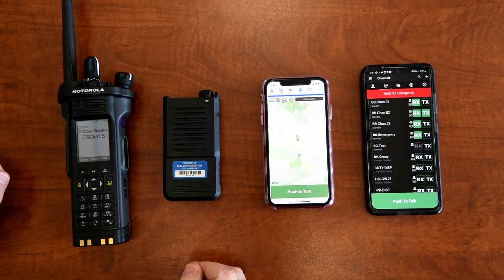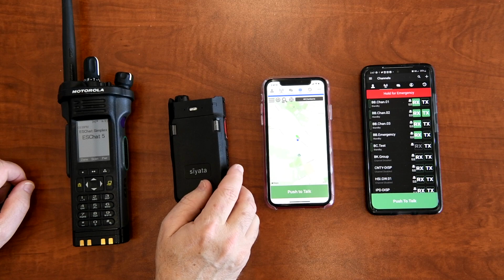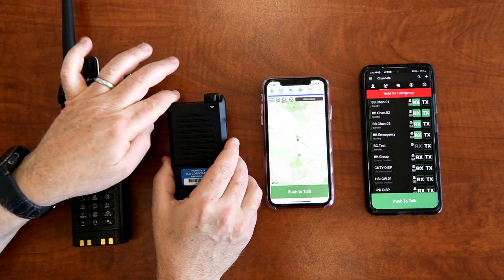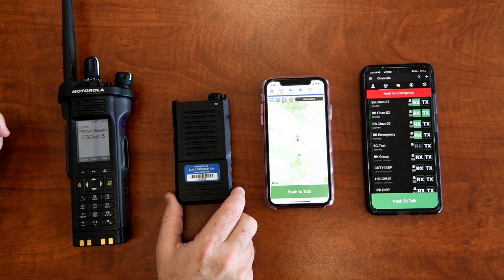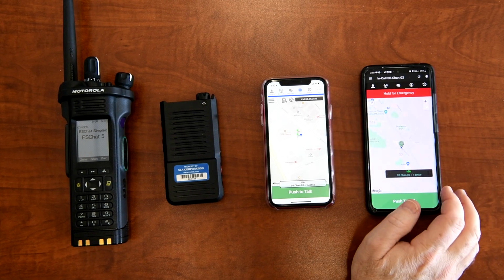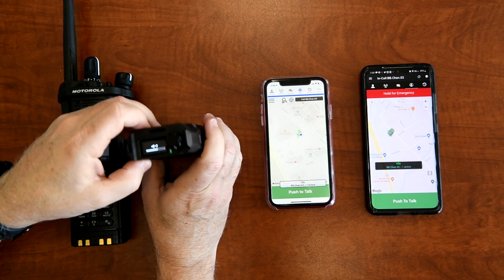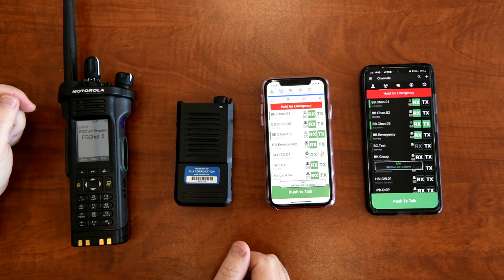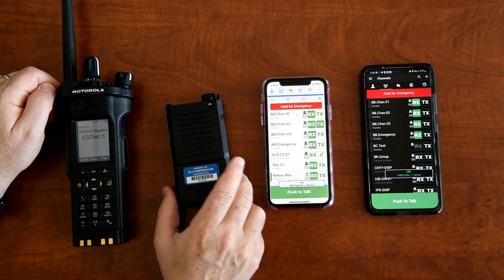Siyata SD-7 First Look